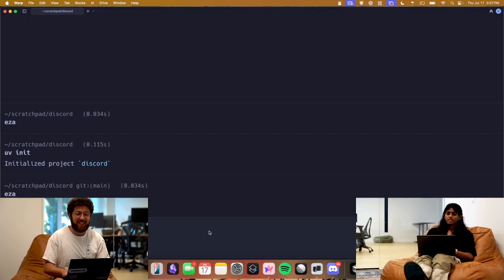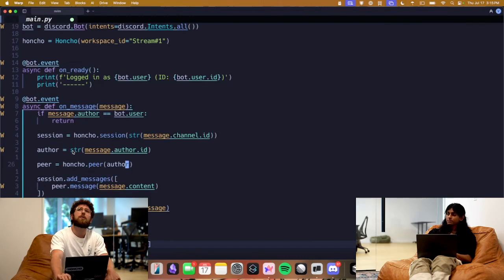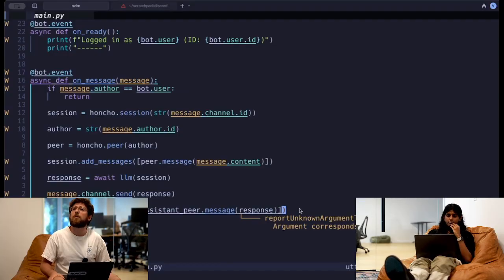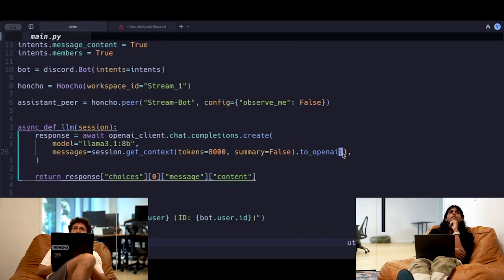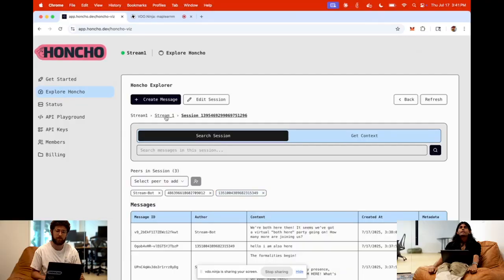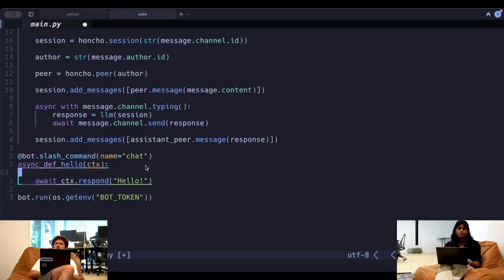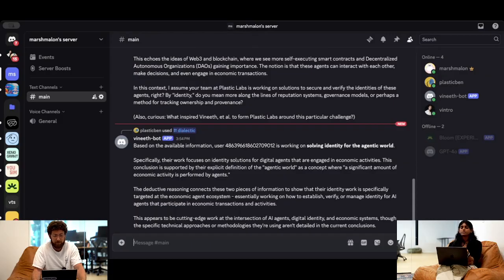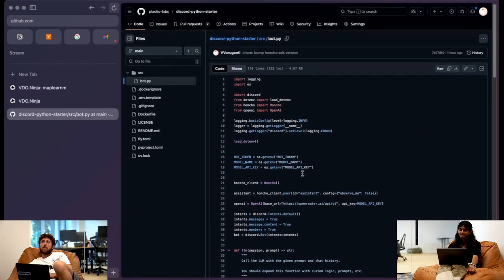Honcho Builder Stream 07.17.25